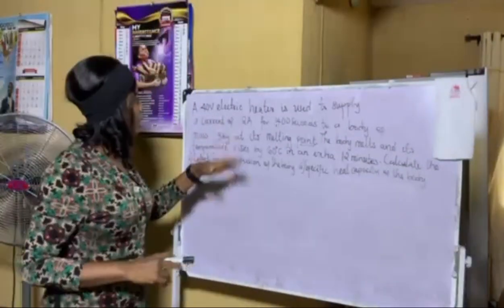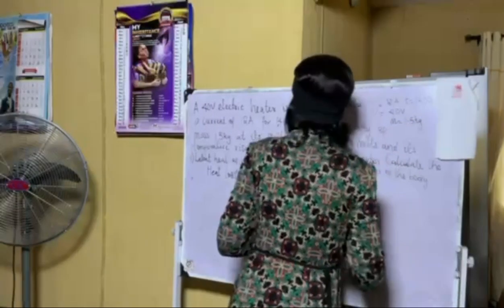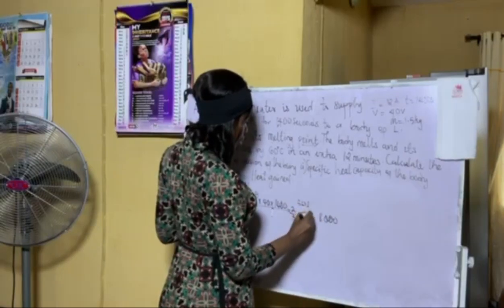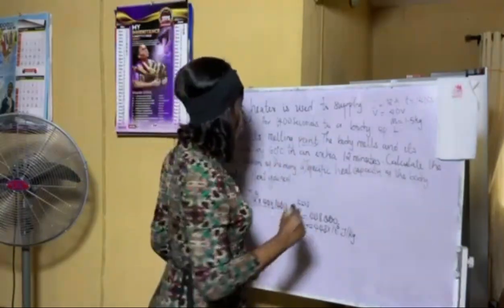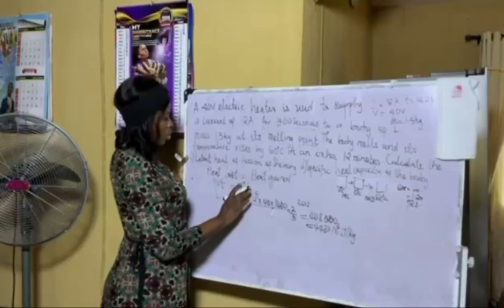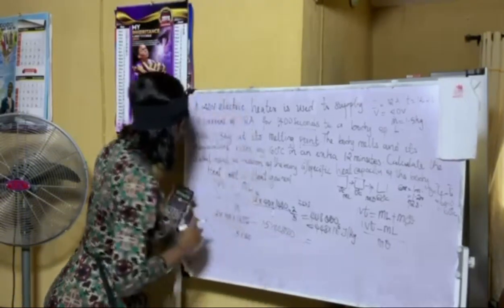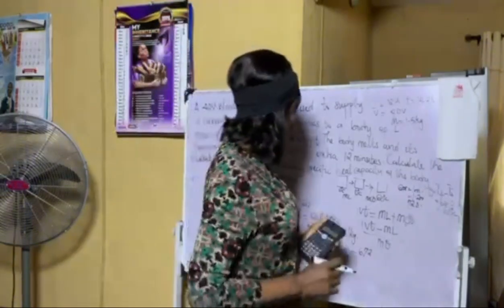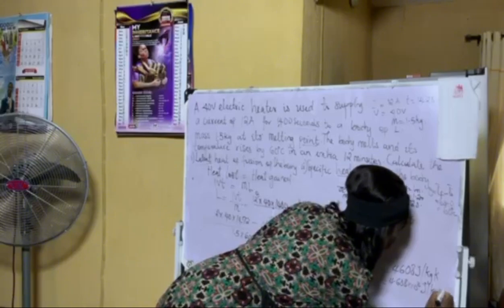Specific heat capacity and latent heat Calculation